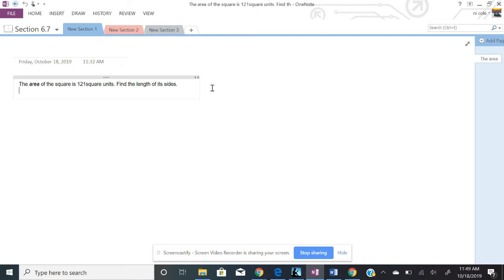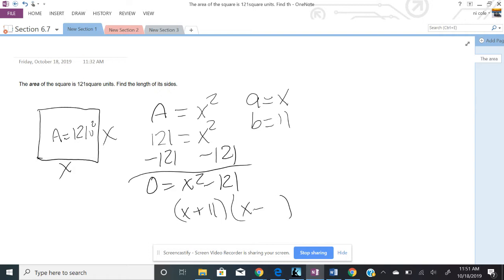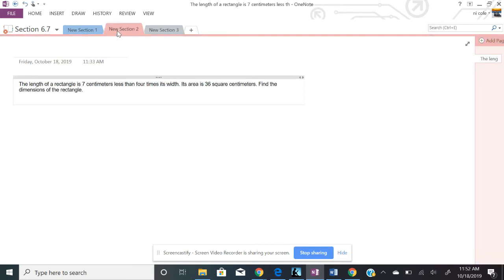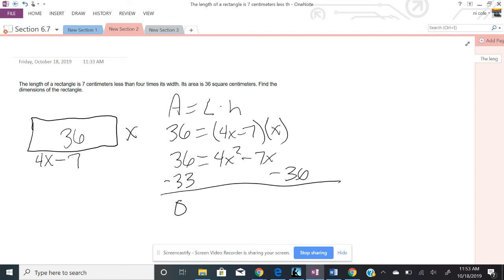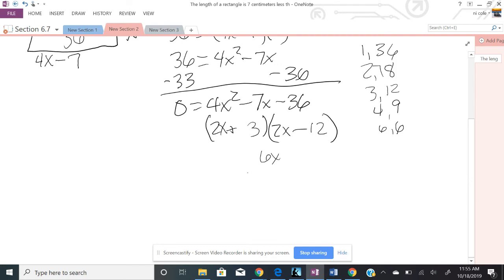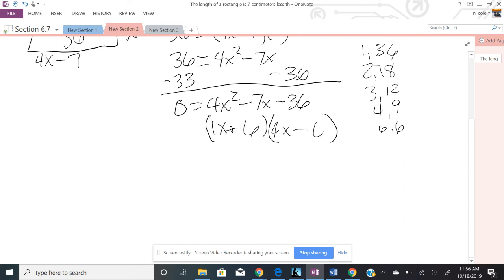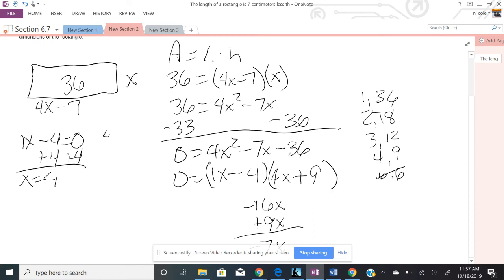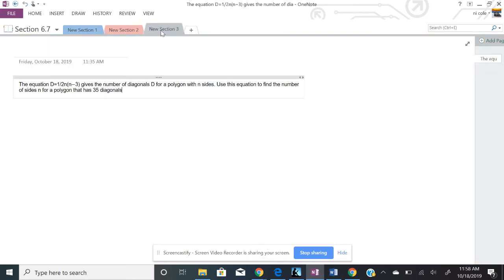Section 6.7 Part 1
Solving applications problems by factoring